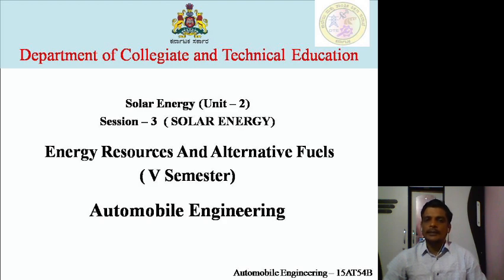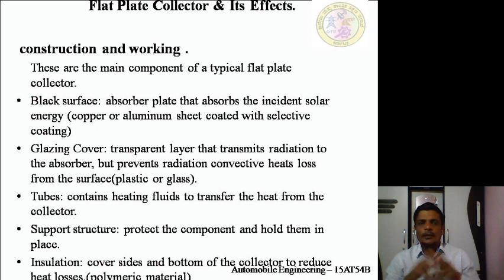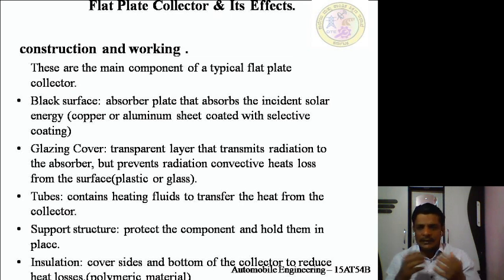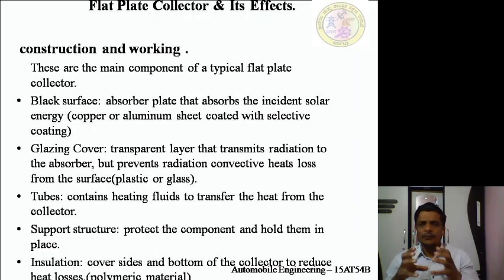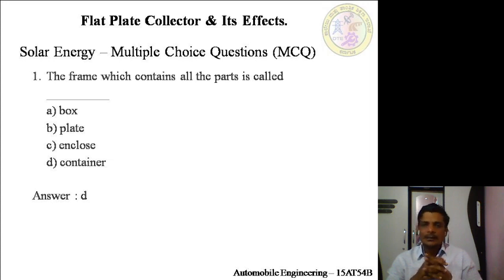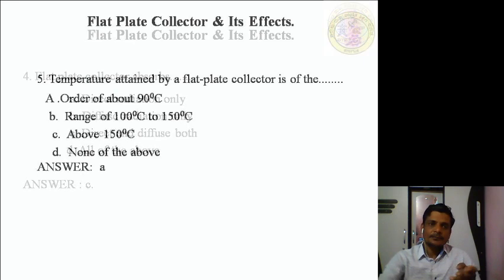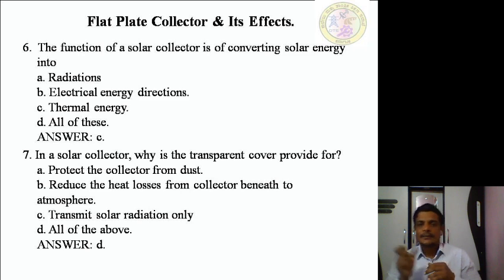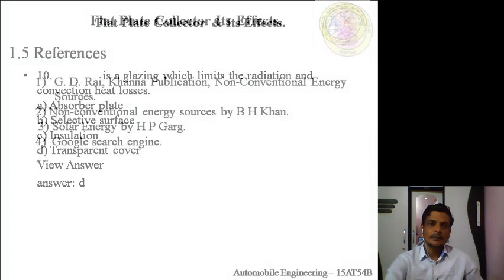AT_15AT545B_ U2_ S3_ Vi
This is a Lecture video of the Second unit, the Third session of the subject Energy resources and alternate fuels code:15AT54B of fifth Semester Automobile Engineering.